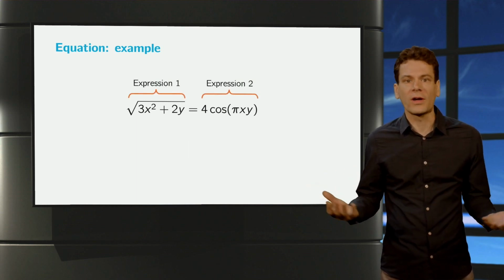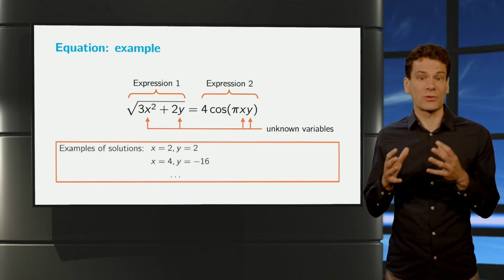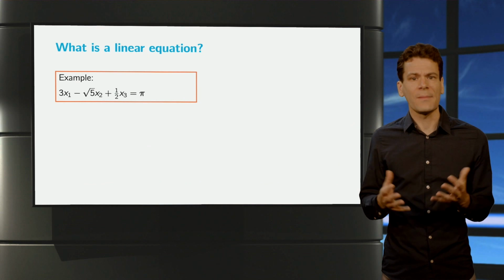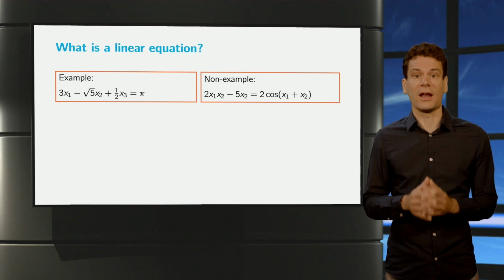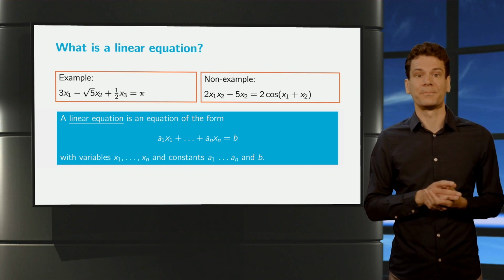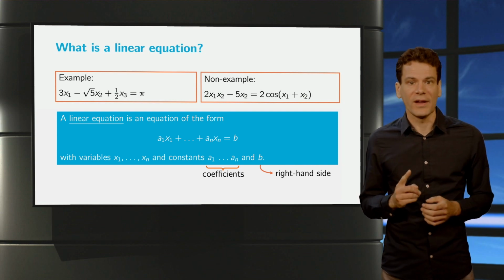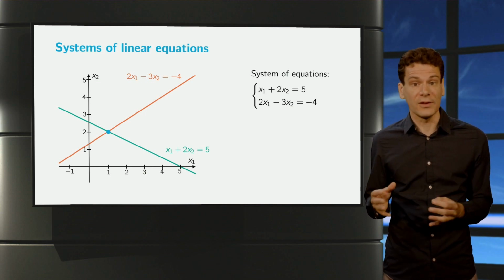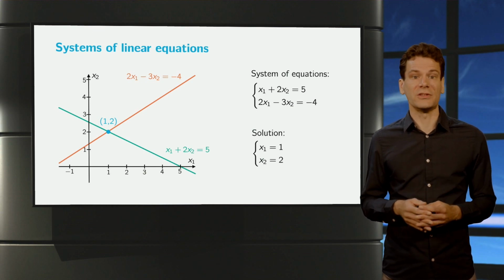MMFE1_2022_Week_2_2_1_What_is_a_linear_equation-video